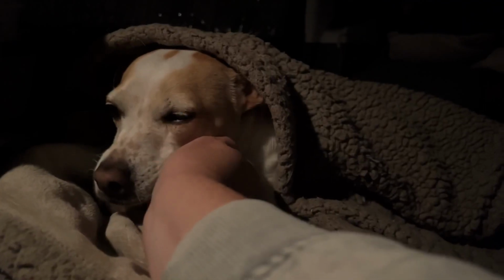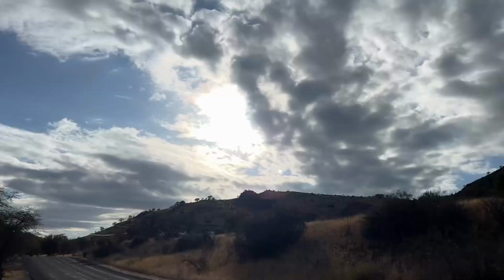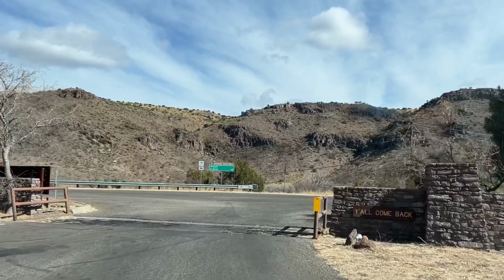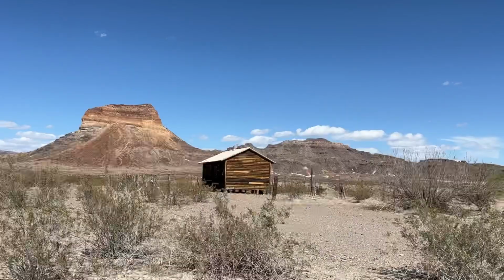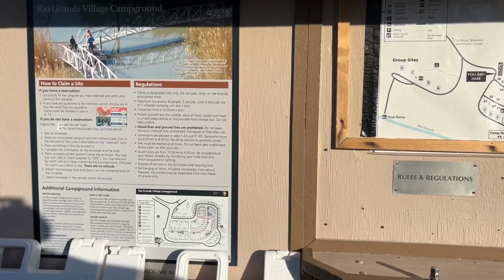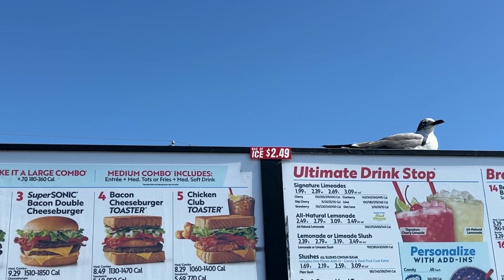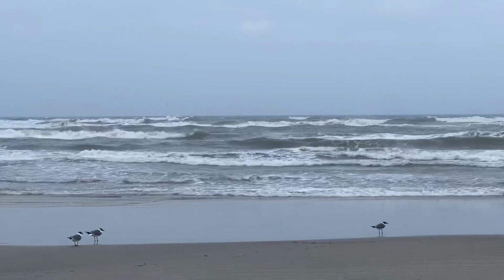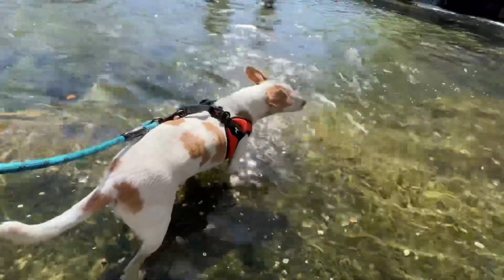CRAFTING ADVENTURE // ⭐️ Texas Has All The Things ⭐️ // TX PART 1 // Big Bend, Marfa, Padre Island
Hiya friends! Texas has some cool stuff, like national parks, camping on the beach, and hot showers! Lol!  Wanna support the adventures? 🤗💖🐶

Want more vids like this? Here's how you can support the craftyadventures

Love crafting?